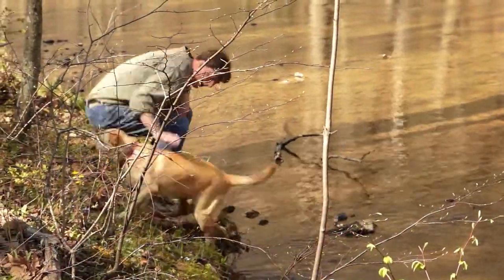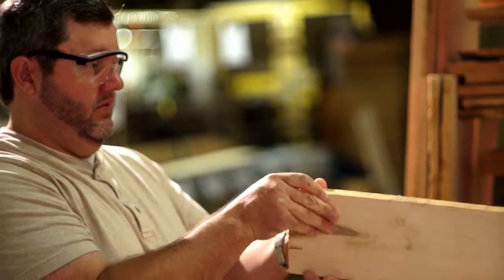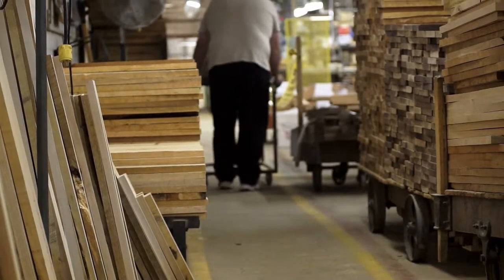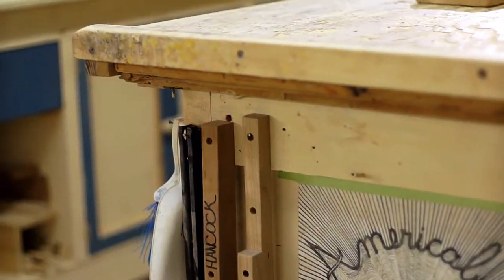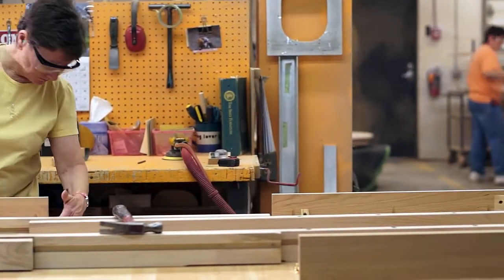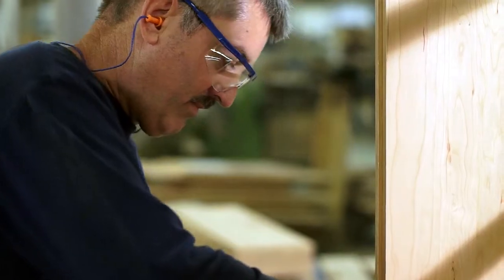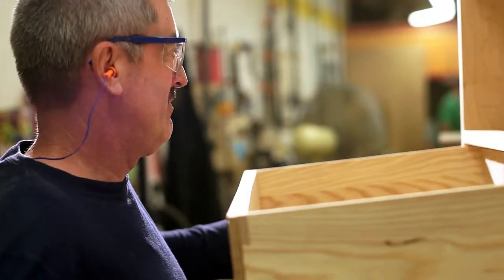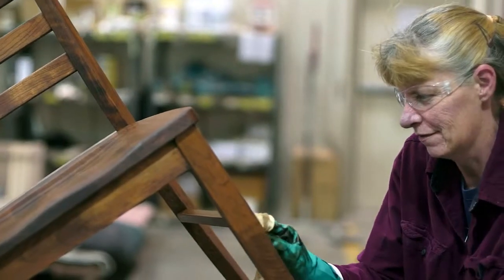Gat Creek Meet the Builders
Step into the heart of Gat Creek's factory and meet some of the people responsible for hand building high quality, solid wood furniture. In this video you will experience some of the passion and love each person has for their job in making furniture that will last generations.